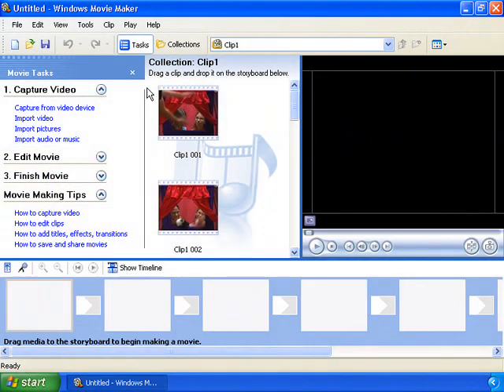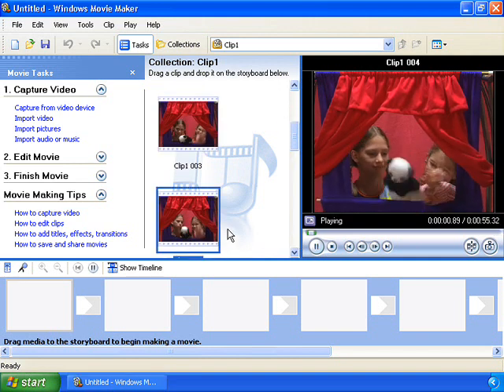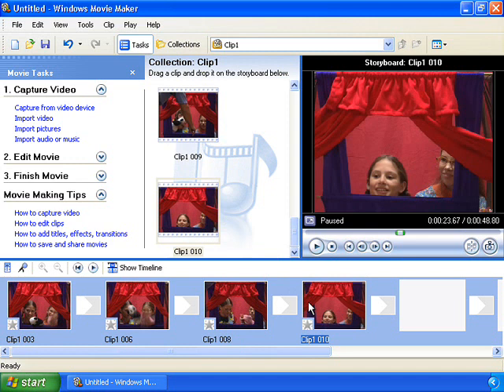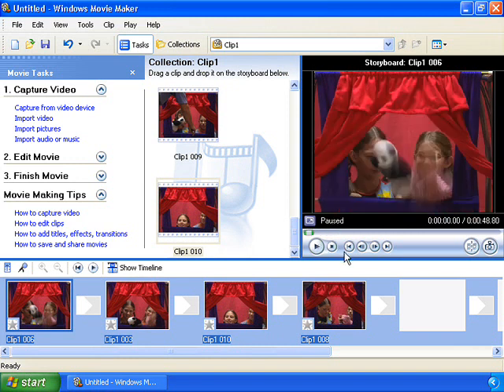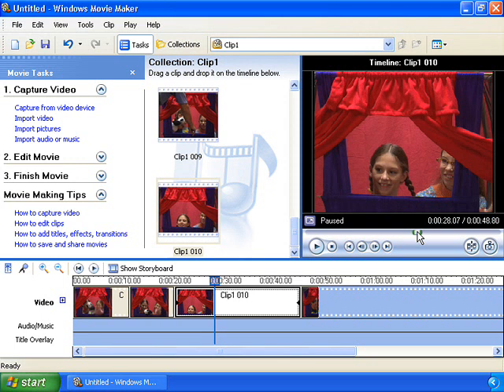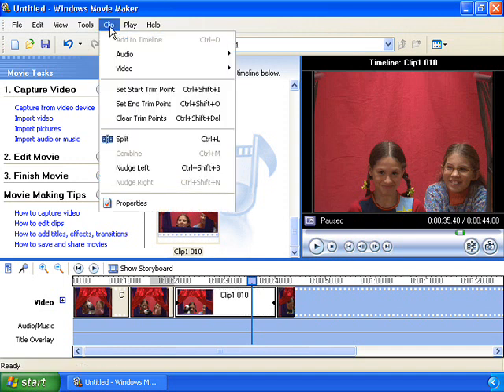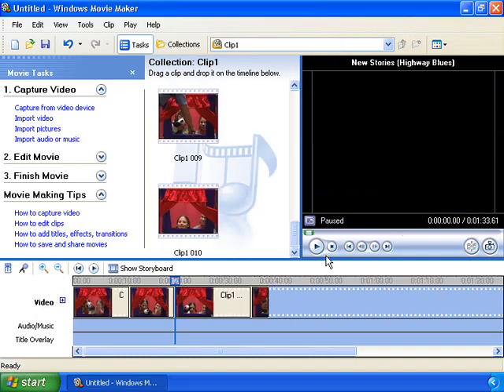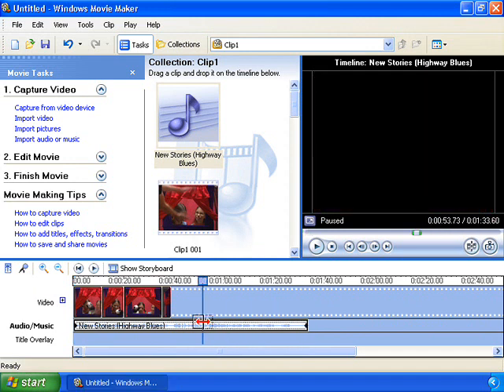Windows Movie Maker Demo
Windows Movie Maker Demo From Microsoft A friend needed some help editing the videos so i hope this helps a little